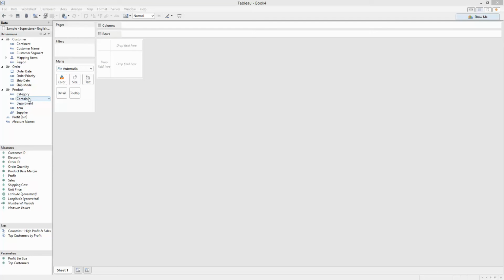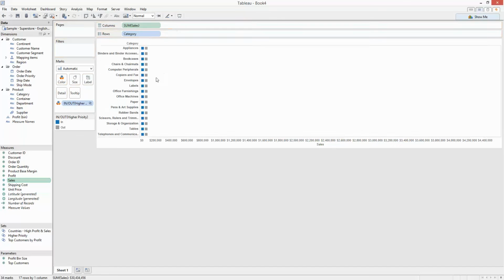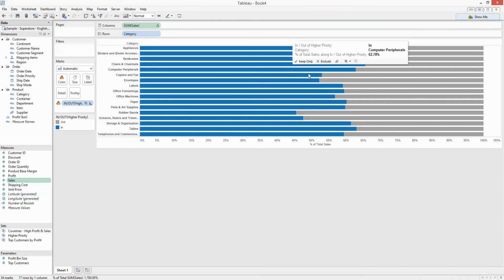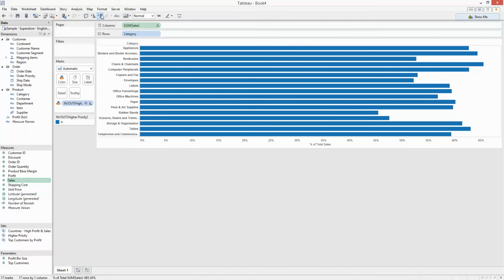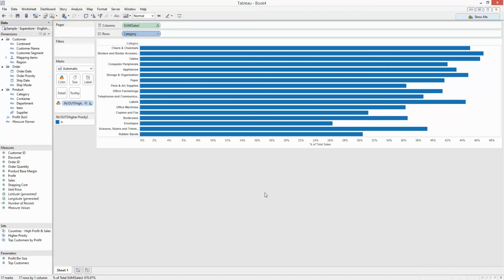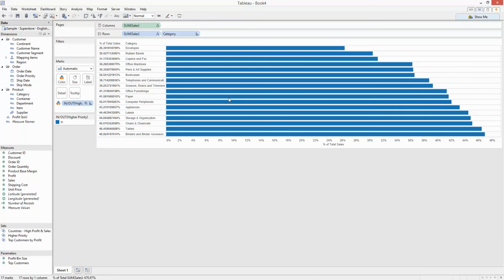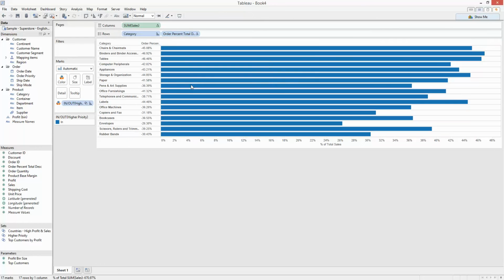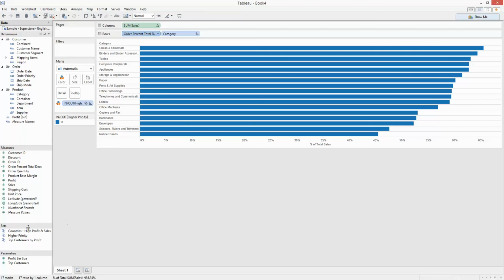Tableau: Sorting for a Table Calculation or Blended Field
Wonder how to sort on a table calculation, or a primary field in Tableau. Here's how.